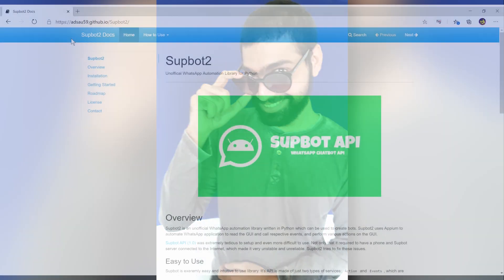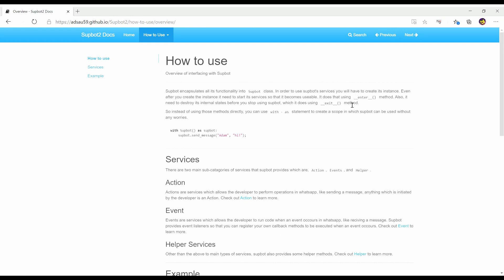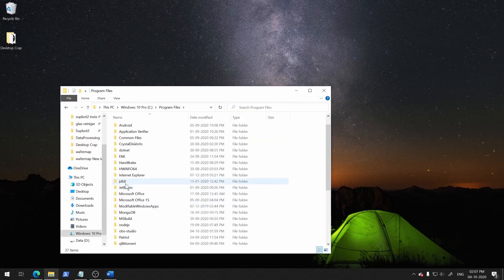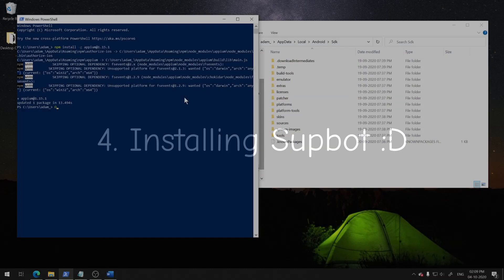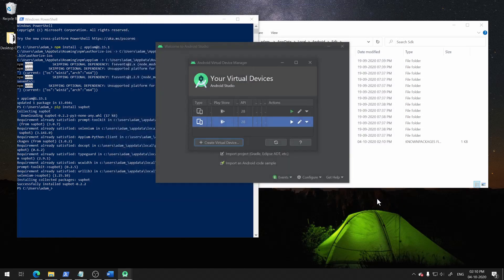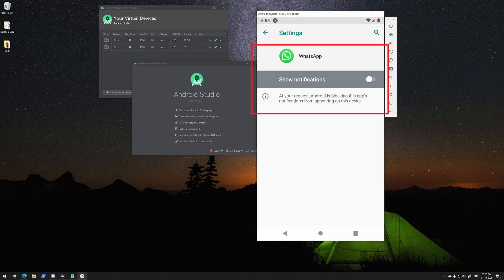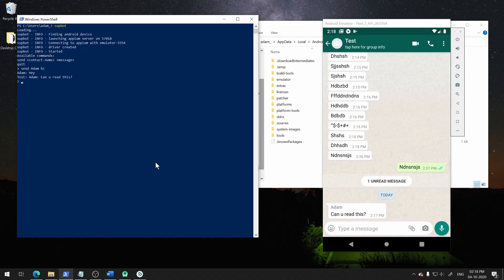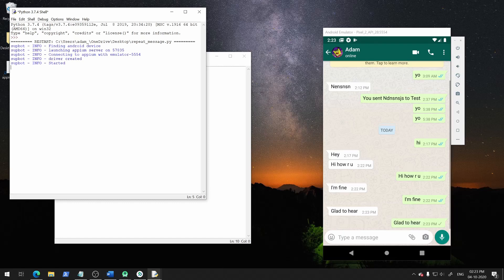Whatsapp Bot using Python | Supbot2 Setup tutorial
In this video, we will look how to setup supbot2 for development, and then we will run the getting started code which repeats the message back to the sender, it is really funny and can be used as a prank. Hope you learn and also enjoy the video. If you have any issues you can hop on to our discord community server, and we will help you out.

Supbot2 is an unofficial WhatsApp automation library written in Python which can be used to create bots. Supbot2 uses Appium to automate WhatsApp application to read the GUI and call respective events, and perform various actions on the GUI.

Supbot is exeremly easy and intuitive to use library. It's API is made of just two types of services: Action and Events, which are basically simple function calls.

Aims for Stability
Supbot aims for developers to just concentrate on building the business logic, and not to worry about how the library works. We want the API work flawlessly.